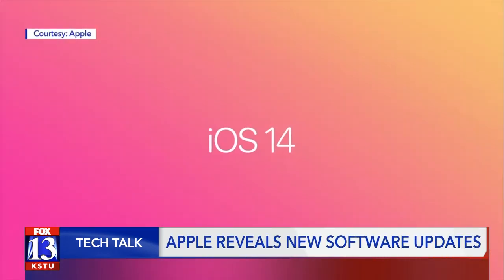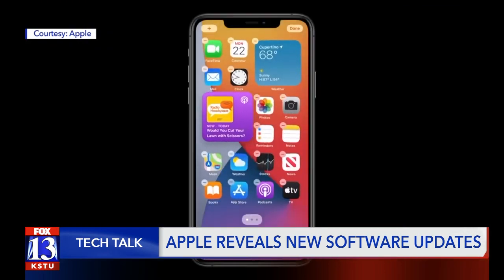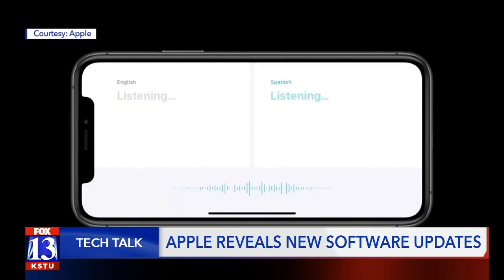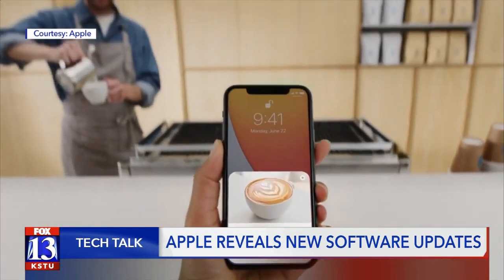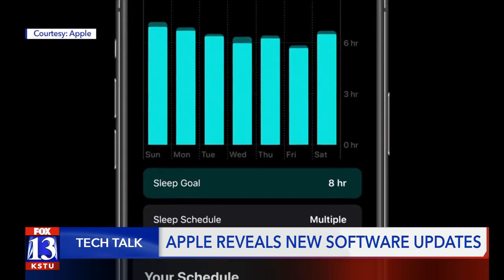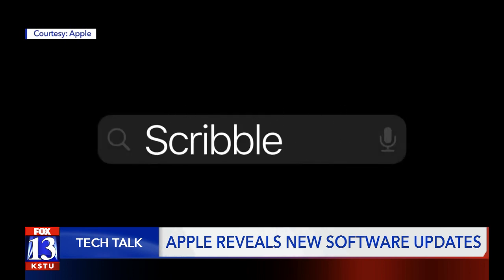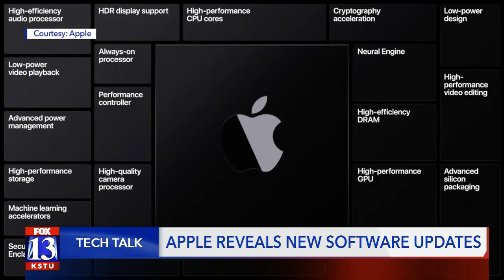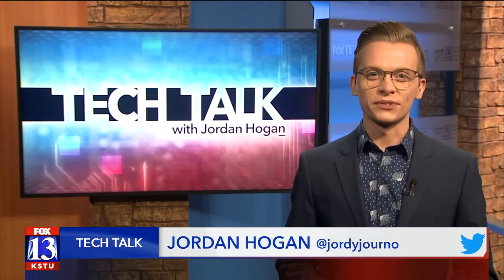Tech Talk - Apple reveals new software updates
Apple held a virtual presentation as part of its worldwide developer conference and they revealed updates for a large number of their products